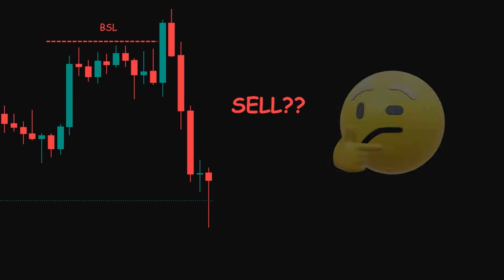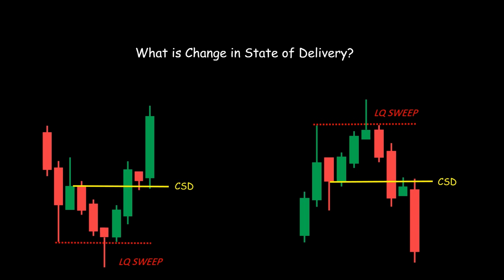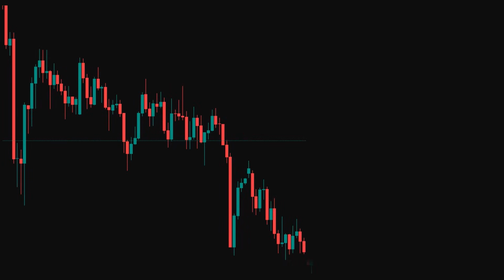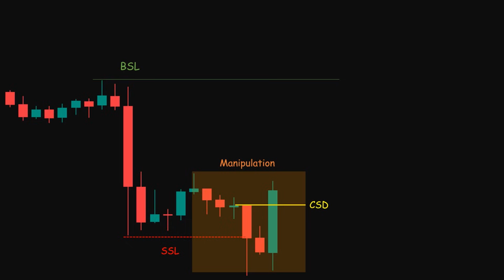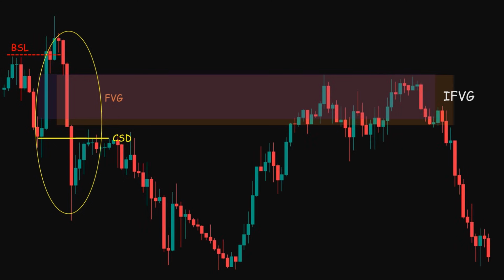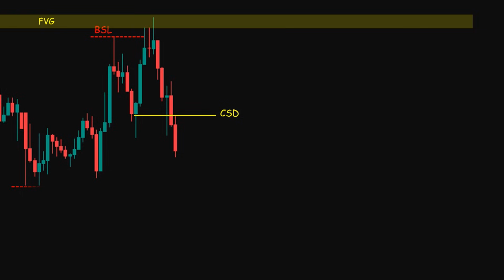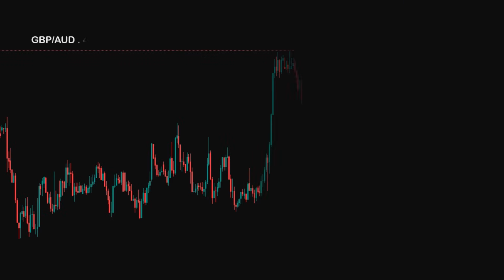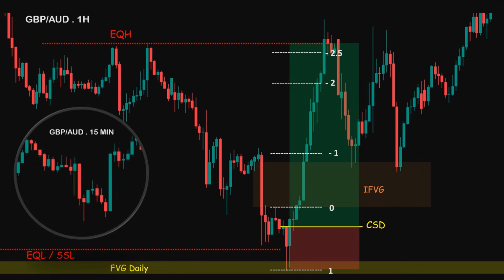Stop Entering Too Early — Read CICD the Right Way!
Most traders enter too early because they read CSD wrong.
In this video, I break down the real Change in State of Delivery — the confirmation that shows when the market has actually shifted.

You’ll learn how CSD forms, how it connects with liquidity raids, displacement (FVG/IFVG), and MSS, and how to use it for clean, high-probability entries.

Simple, clear, and straight to the point — with real chart examples.